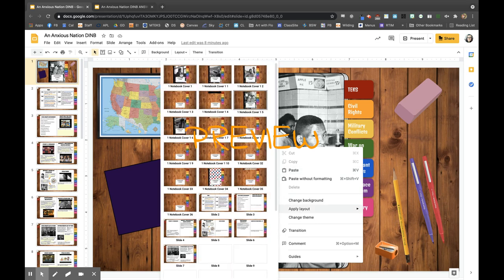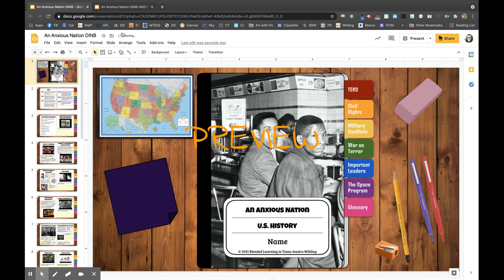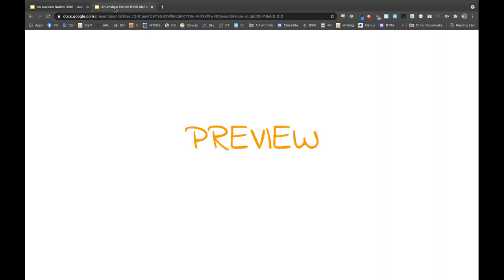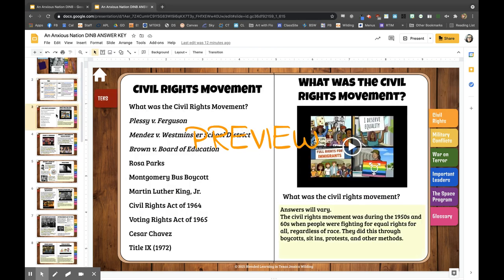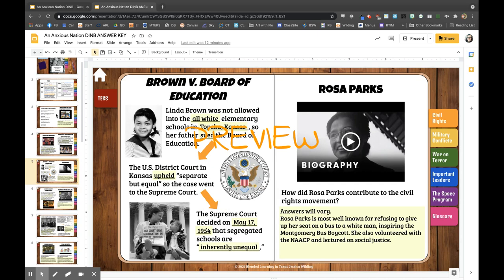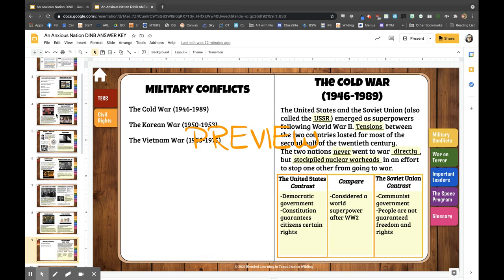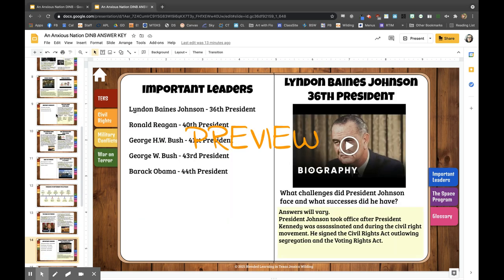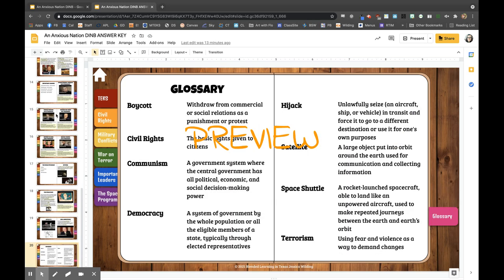Preview - An Anxious Nation DINB